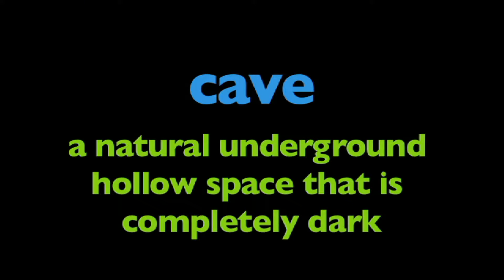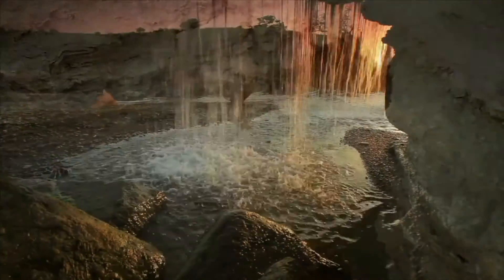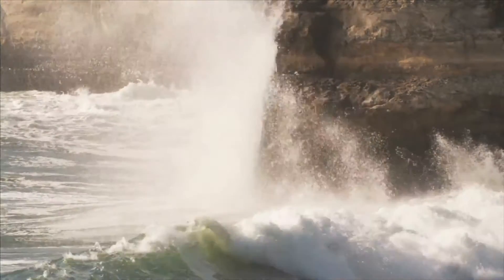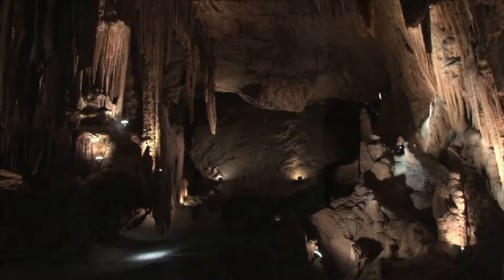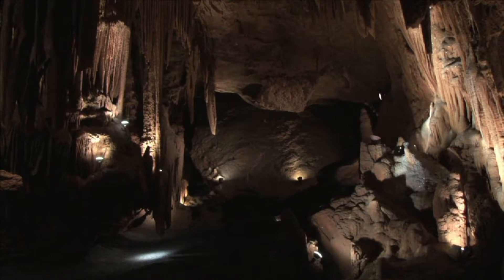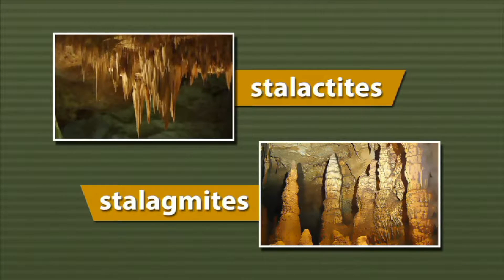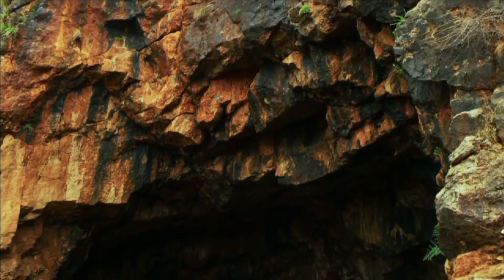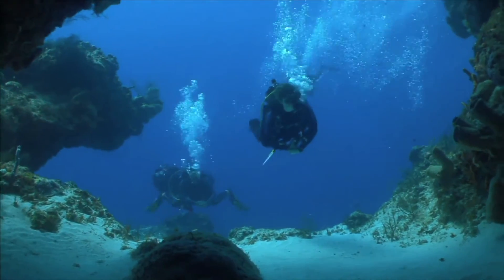What is a Cave - More Science on the Learning Videos Channel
A cave or cavern is a natural void in the ground, specifically a space large enough for a human to enter. Caves often form by the weathering of rock and often extend deep underground. The word cave can also refer to much smaller openings such as sea caves, rock shelters, and grottos, though strictly speaking a cave is exogene, meaning it is deeper than its opening is wide, and a rock shelter is endogene.

Speleology is the science of exploration and study of all aspects of caves and the cave environment. Visiting or exploring caves for recreation may be called caving, potholing, or spelunking.

The formation and development of caves is known as speleogenesis; it can occur over the course of millions of years. Caves can range widely in size, and are formed by various geological processes. These may involve a combination of chemical processes, erosion by water, tectonic forces, microorganisms, pressure, and atmospheric influences. Isotopic dating techniques can be applied to cave sediments, to determine the timescale of the geological events which formed and shaped present-day caves.

It is estimated that a cave cannot exceed 3,000 metres (9,800 ft) in depth due to the pressure of overlying rocks. For karst caves the maximum depth is determined on the basis of the lower limit of karst forming processes, coinciding with the base of the soluble carbonate rocks. Most caves are formed in limestone by dissolution.

Caves can be classified in various other ways as well, including a contrast between active and relict: active caves have water flowing through them; relict caves do not, though water may be retained in them. Types of active caves include inflow caves ("into which a stream sinks"), outflow caves ("from which a stream emerges"), and through caves ("traversed by a stream").